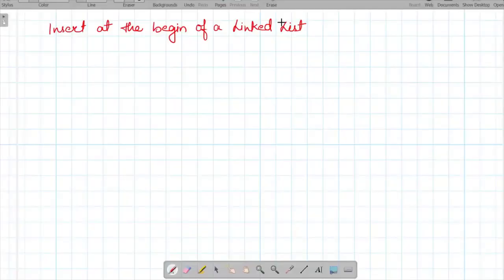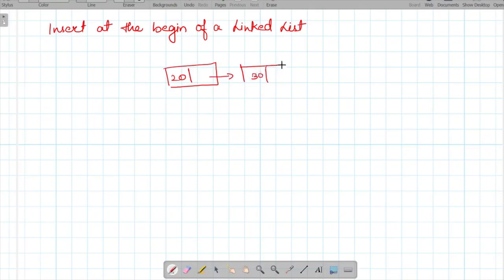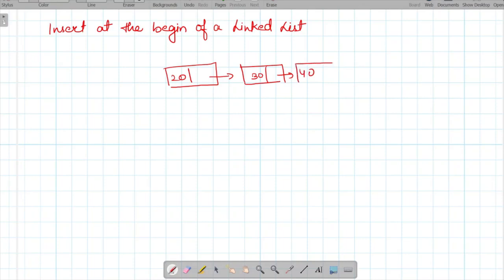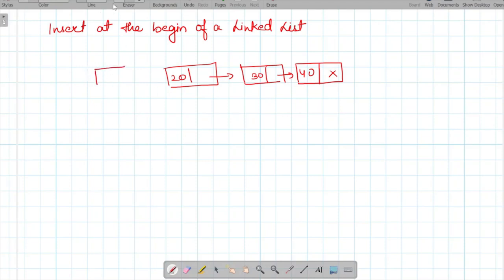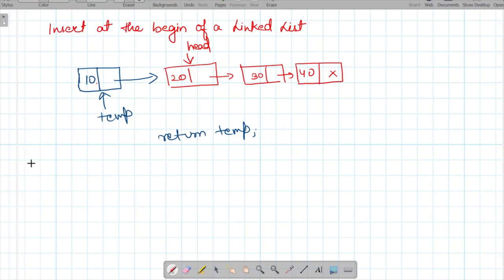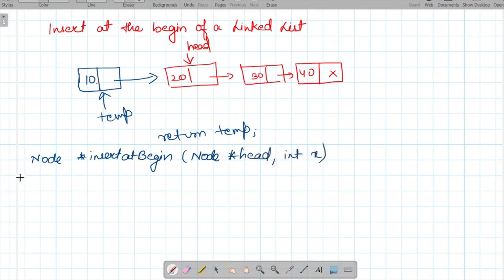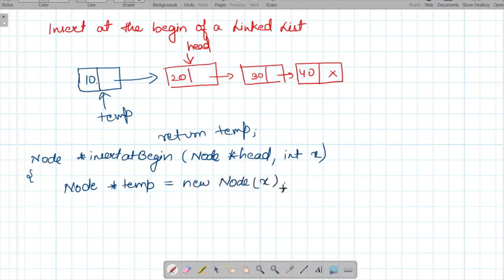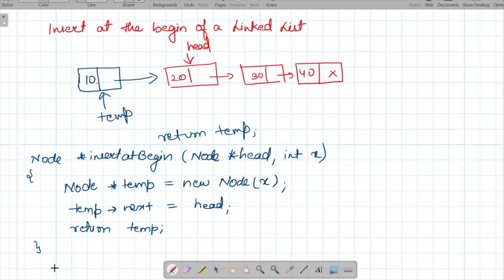3. Insert at Begin of a Linked List | Linked List Data Structure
Insert at Begin of a Linked List | Linked List Data Structure